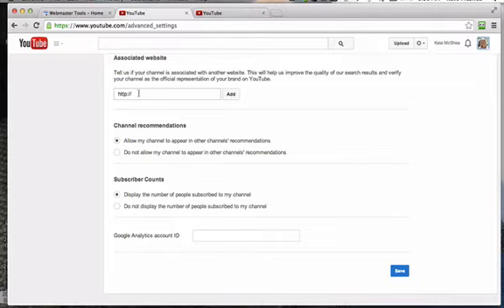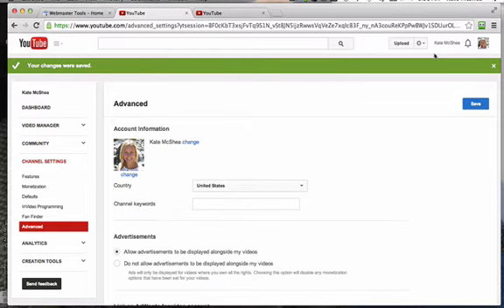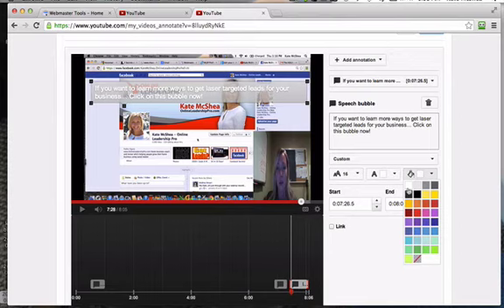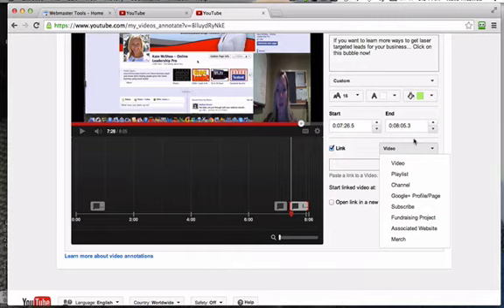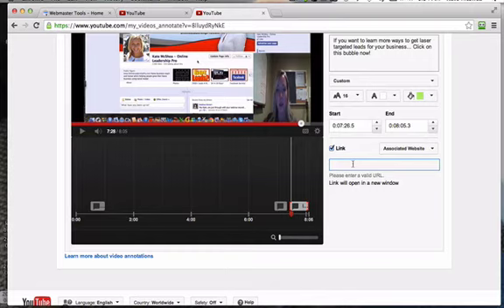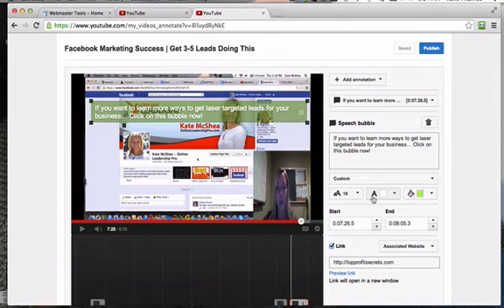Internet Marketing Tips (Part 3) | Add Clickable Annotations To Your Videos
Internet Marketing Tips | Add Clickable Annotations To Your Videos

Go to our blog for more training on how to get more leads online for your business through video.

In Part 3 of this video series, I show you exactly how to add an external annotation (a clickable annotation) to your videos.  This allows people to click directly to your annotation so they can be taken over to your offer, capture page, or website that you have ownership of.